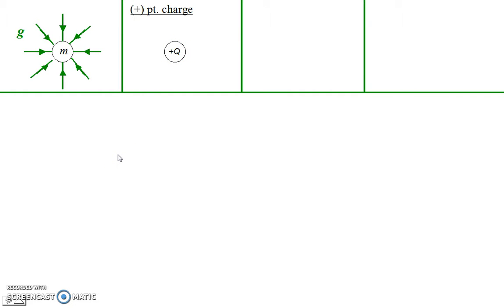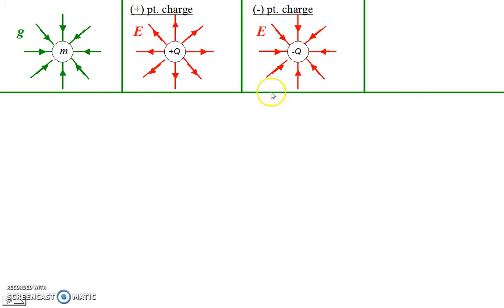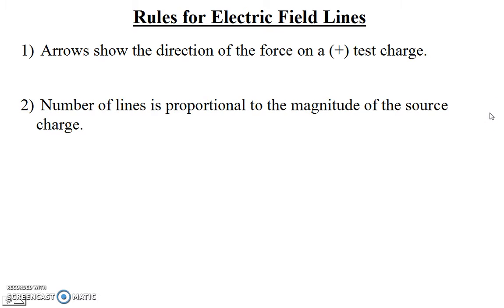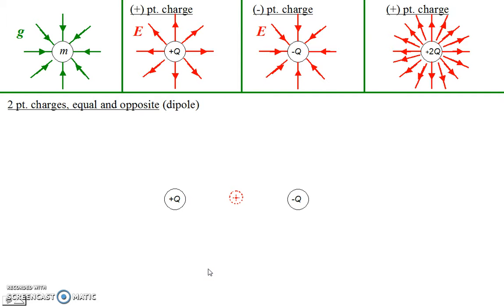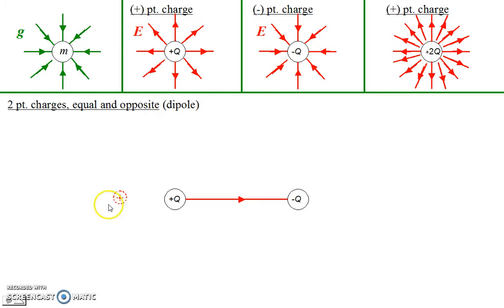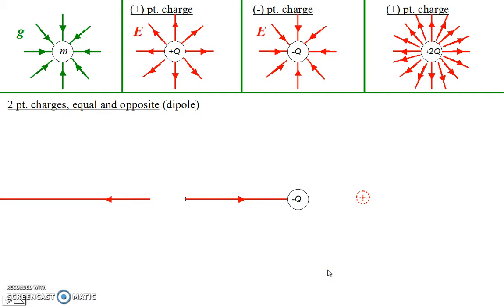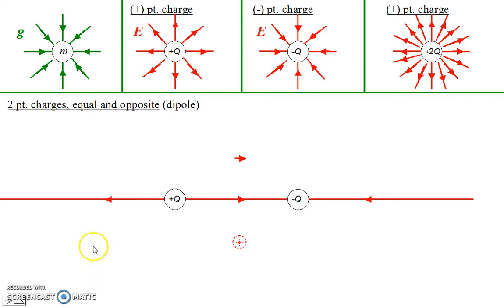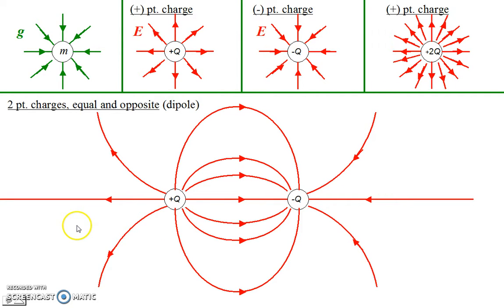HPHY Electric Field Lines 1